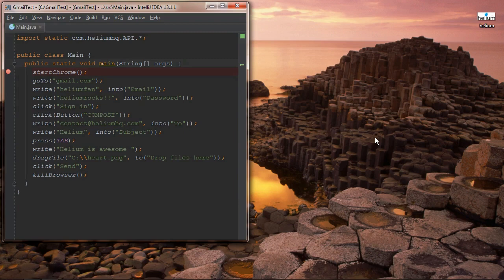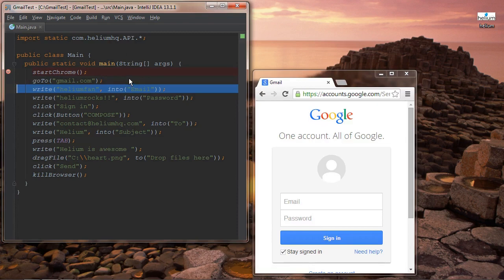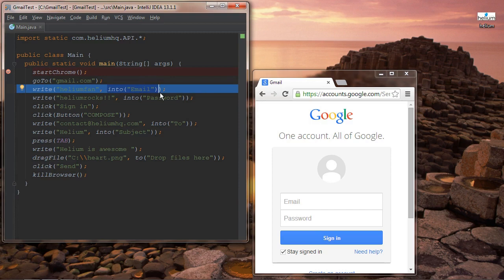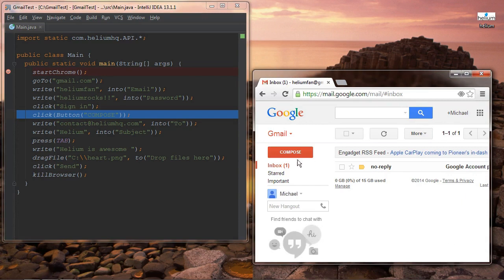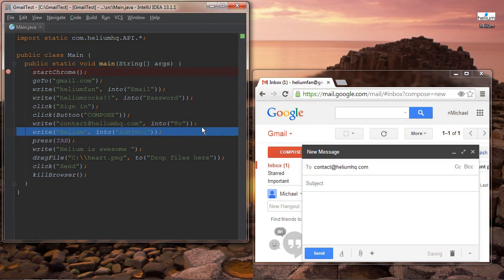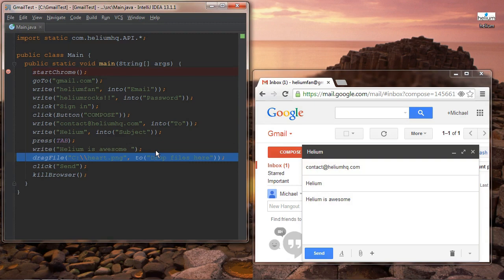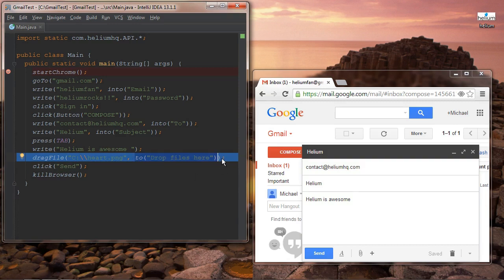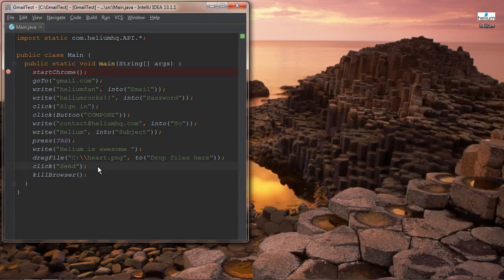Using Helium for Java to automate Gmail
Helium is a library for web automation. That is, it can be used to automate browsers. This video shows how Helium can be used to automate Chrome and Gmail's web interface using the Java programming language.